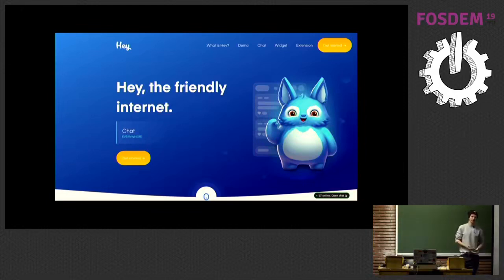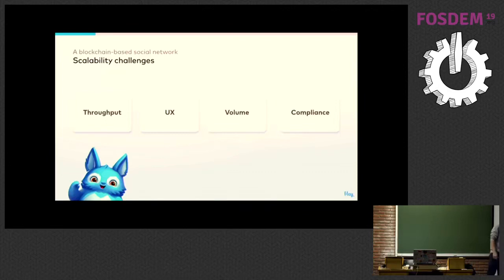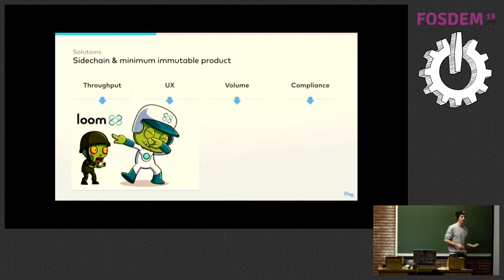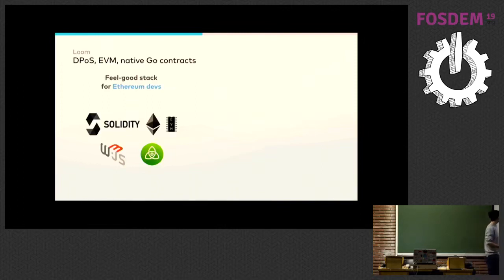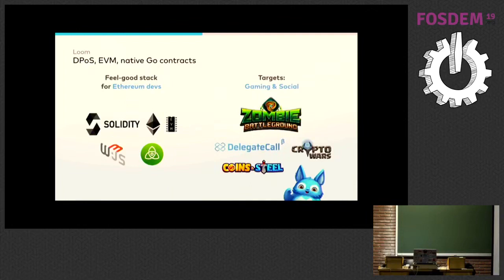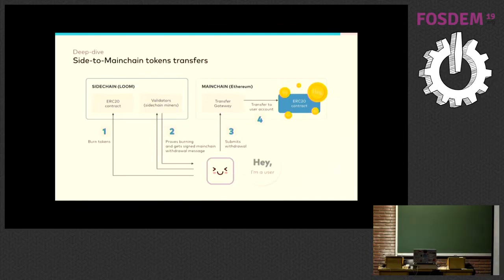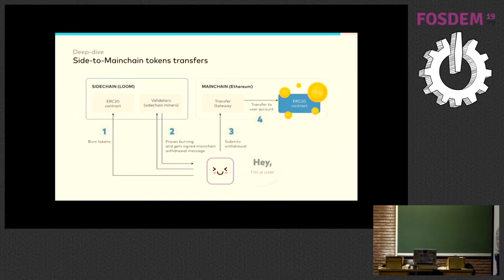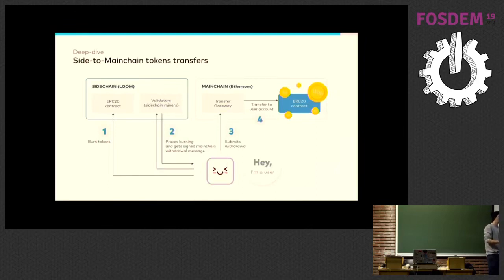Hey, A Blockchain Based Social Network Leveraging Ethereum Sidechains Towards Scalability